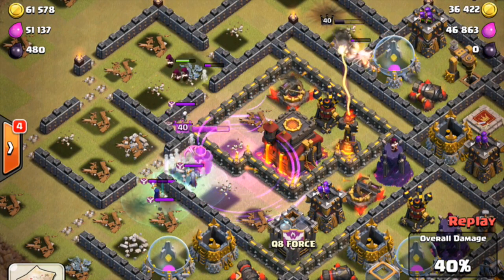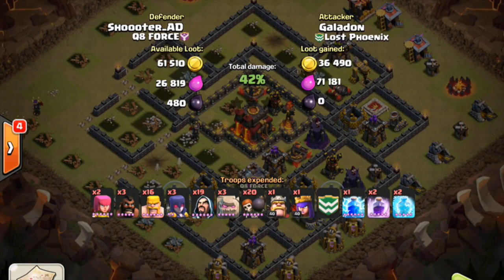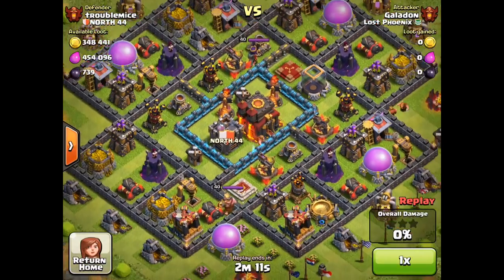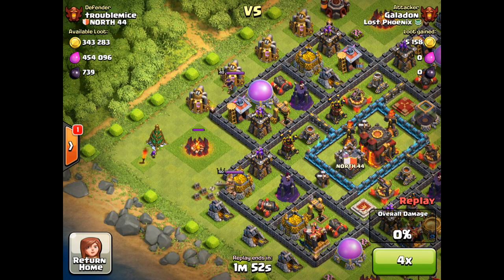DON'T GoWiWi Like This! Two Tips To Fix It! Clash of Clans Attacks Episode 72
bring you Episode 72 in the series- one of the fastest growing Clash of Clans channels on YouTube!

Thank you for checking out Clash of Clans Attacks- your complete source for all things Clash of Clans! Replays, game play, and tutorials galore to help improve your gaming experience and make you a better Clasher! Everything Clash of Clans related is here: Farming tips, trophy hunting strategies, Silver, Gold, Crystal, Master and Champion strategy as well as lower levels, including TH3, TH4, TH5, TH6, TH7, TH8 and coming soon, TH9 (and of course TH10)!

Check out base layouts and analysis, troop compositions, attack strategies, including dealing with traps, bombs, mines, Teslas, the Barbarian King and Archer Queen, and any possible troop in the Clan Castle! Also, learn to attack effectively with everything from the Archer and Barbarian to PEKKA , Balloon, Wizard, Witch, Wall Breaker, Minion, Hog Rider, Healer, Valkyrie (yes even her), Dragon and Goblin! Attack strategies include: GoWiWi, GoWiPe, Barch, BAM, Balloonion, and every combination you can imagine- or suggest!

I read ALL of the comments, and am always open to suggestions to help me make the channel better, and ideas for future episodes- and iTunes and Google Play giveaways are ALWAYS happening!

Be the first to tell me "FULL ATTACK" in Global, and it's an automatic $10 gift card of your choice!